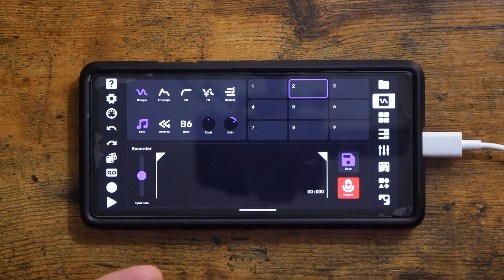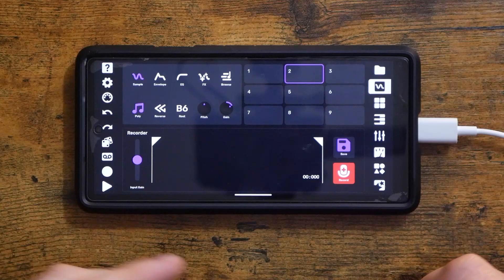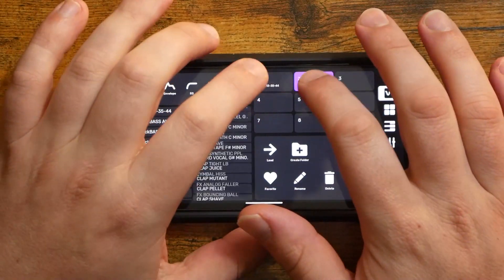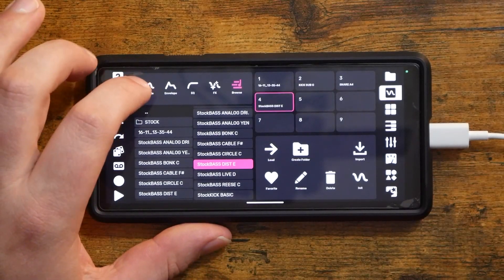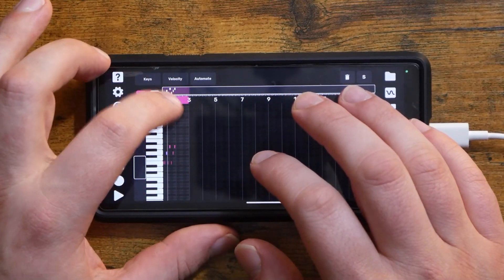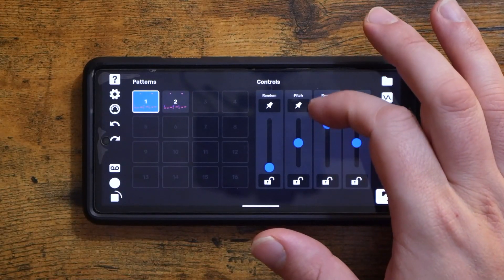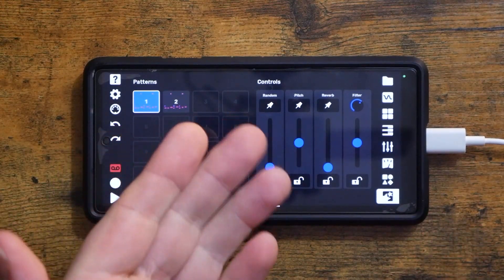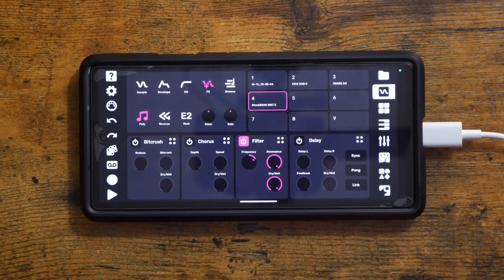Flip Sampler for Android is Awesome!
Today we're taking a proper look at Flip Sampler for Android. Since my voice was shot yesterday, I did some exploring in a no talking video, and I feel like it was a great way to get to know the app without any expectations. Now, a day later, I have to say that I'm impressed! The arrangement features, different input methods, and extensive automation section are fantastic, and the fact that there's basically no audio latency makes this a great Android music making experience! Enjoy the video :)

Google Pixel 6a
Zoom Livetrak L-12 (audio recorder)